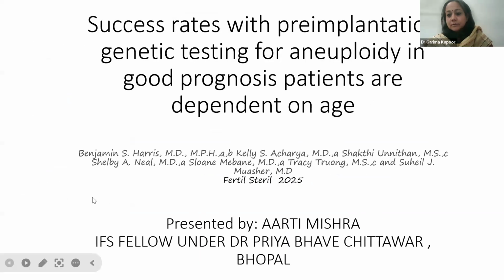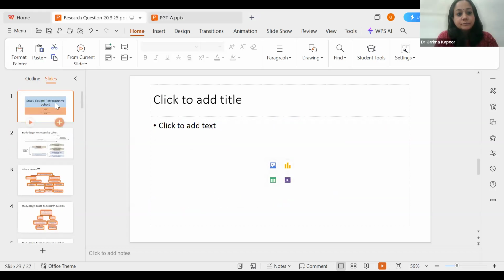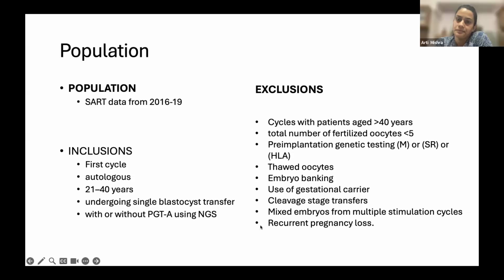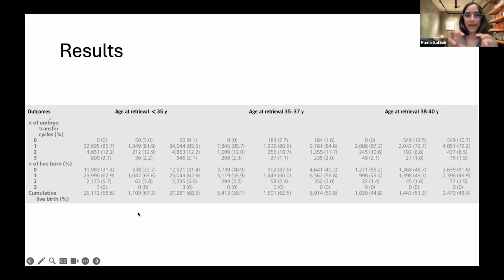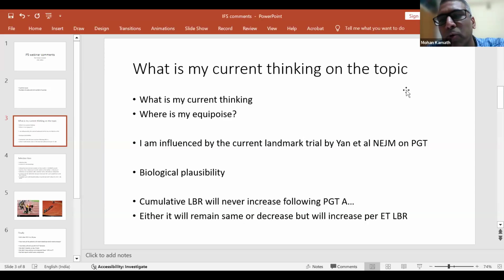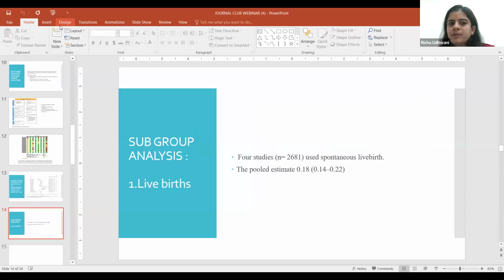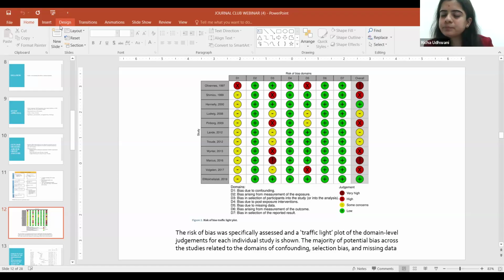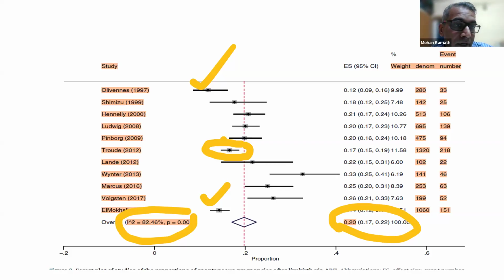IFS Webinar on Critical Thinking by SIG Research Methodology